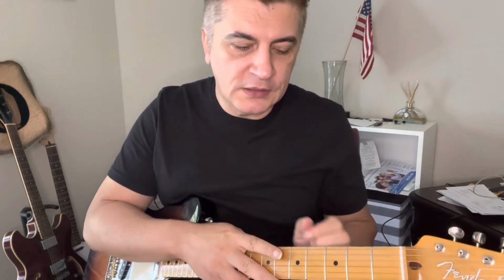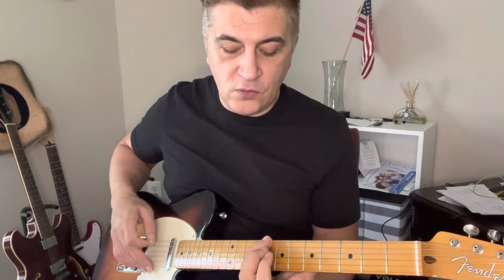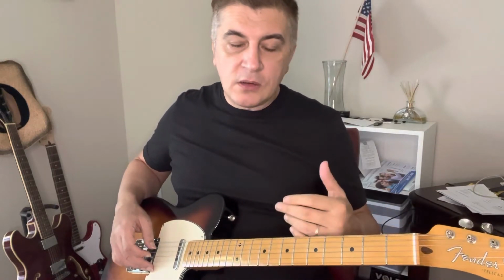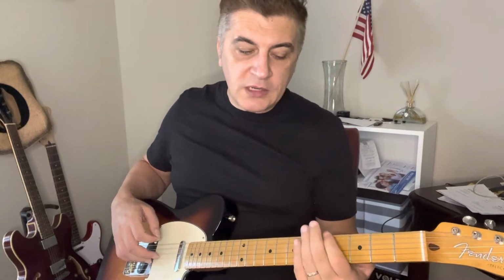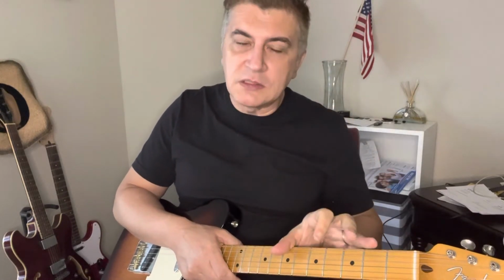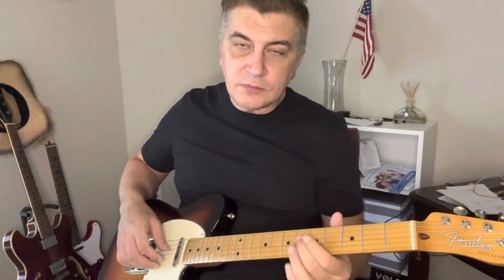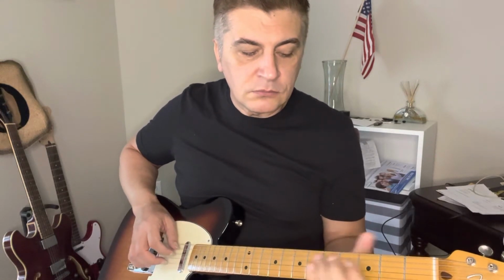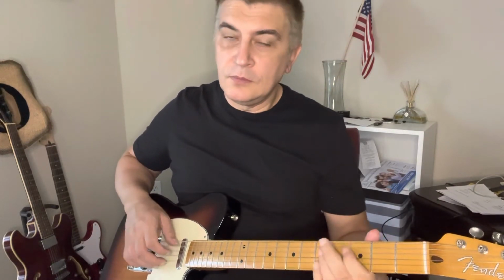Use diminished scale to create music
Use diminished scale to create musical movements. Connect chords, voicelead, create beautiful melodies.